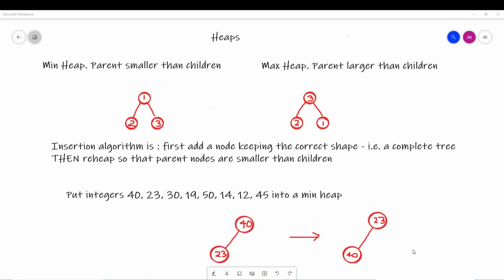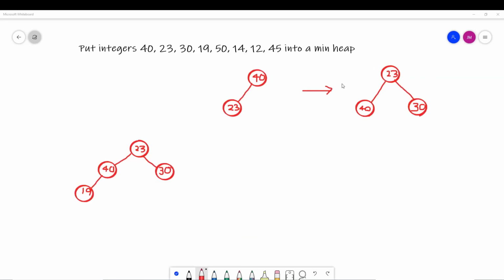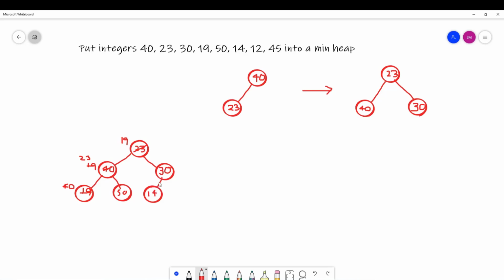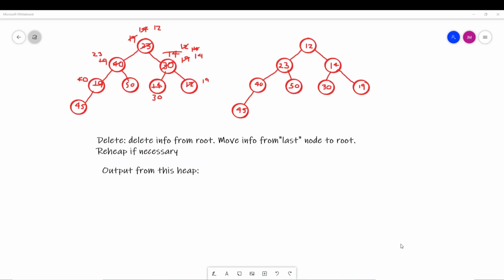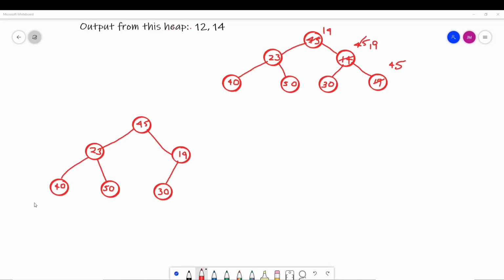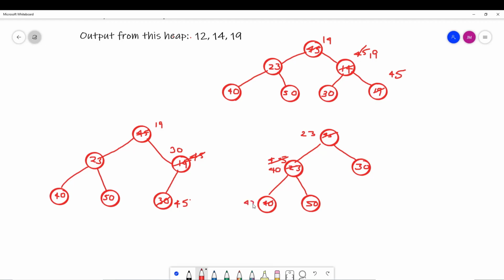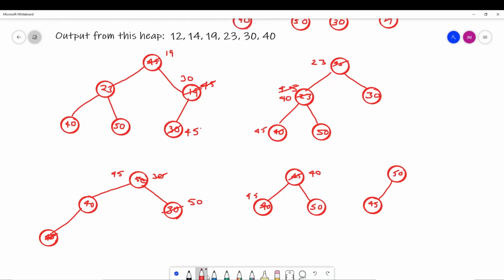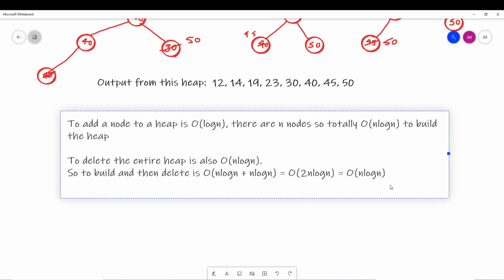Heaps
Introduction to Heaps